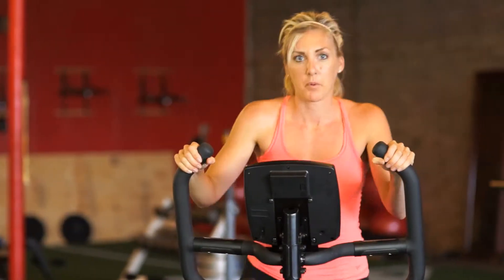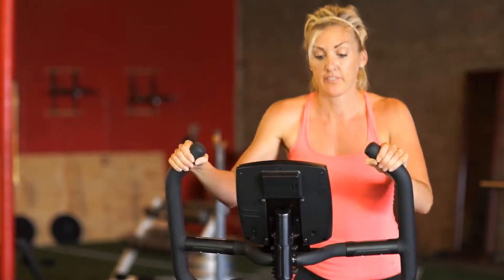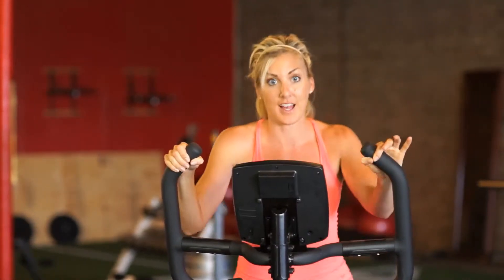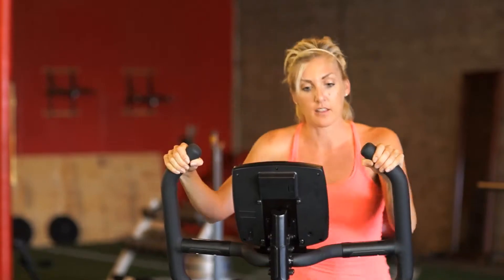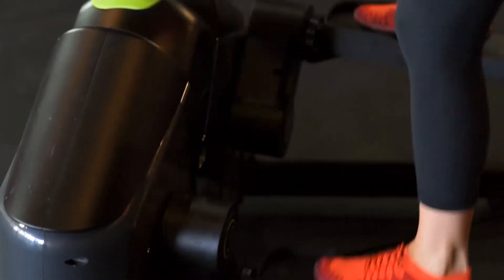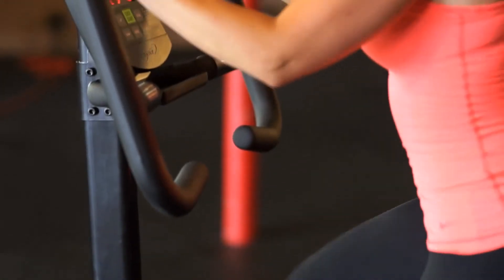What a professional trainer thinks about the Helix HLT 3000 Lateral Trainer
Feel the burn with the HLT 3000 Lateral Trainer by Helix. Find out what this fitness professional likes about this machine.